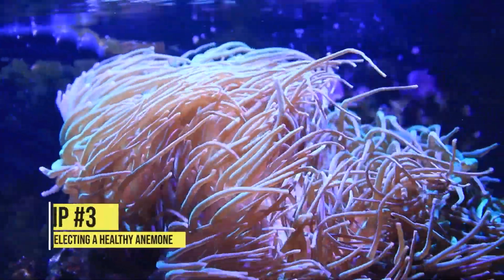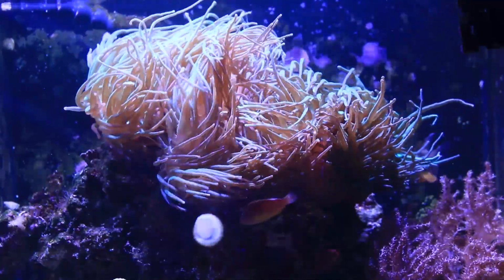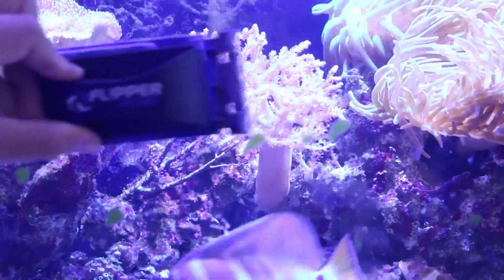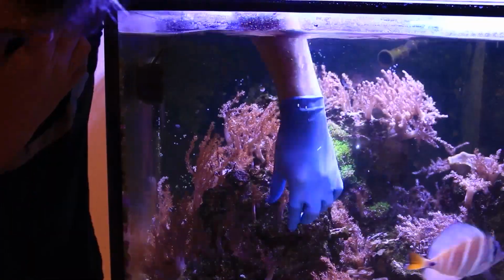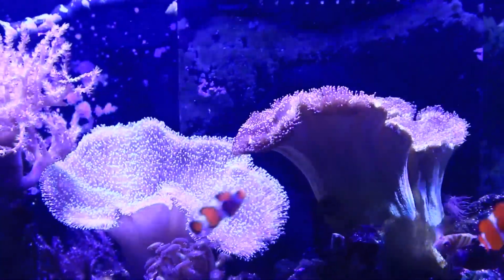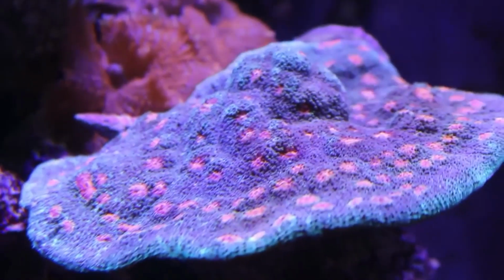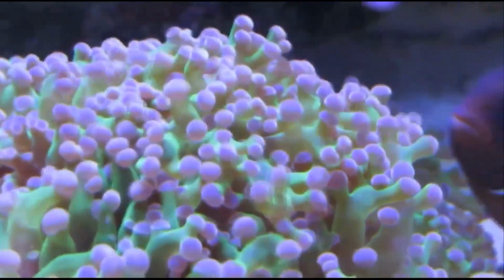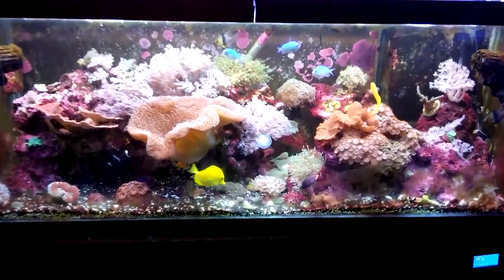TOP 5 Helpful Reef Aquarium Videos You Might have Missed This Year!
In this video I share my TOP 5 Helpful Reef Aquarium Videos you Might have Missed This Year! Unless you are a Reef Fanatic and apart of TheCoralReefTalk Family then this marathon of videos are Helpful Reef Aquarium Tips that you enjoyed this past year. Great deals on Reef aquarium Products that I use and love, Coral Advice and Care Help.

Soft Corals are great starter corals if you are a first time reef hobbyist. You may be brand new to reef aquariums and saltwater tanks, and now your researching what corals to add to your reef tank.

Thank you so much for making this past year awesome. I look forward to bringing you a lot more content in the new year. Thank you for your support.
My goal is to help you become a successful reef keeper, by breaking down the reef aquarium hobby and making it more relatable.
HAPPY NEW YEAR REEF FANATICS!

Product Links
Aquarium Salt Mix
Brightwell Aquatics NeoMarine Salt
Instant Oceans Reef Crystals

Reef Aquarium Refractometer
Dr. Tims Waste Away
Brightwell Aquatics Microbacter Clean

Aquaticlife 10-inch water filter replacement pack
Aquaticlife 10-Inch Mixed-Bed Color Changing Deionization Resin Filter Cartridge

Aquaticlife/Hm Electronics Core XP REEF TANK LED LIGHT
Relassy Aquarium LED Light

Hygger water pumps and wavemaker